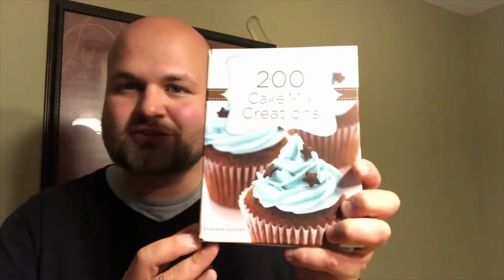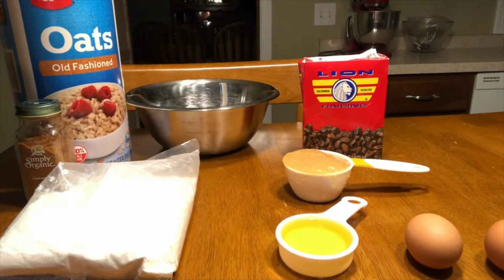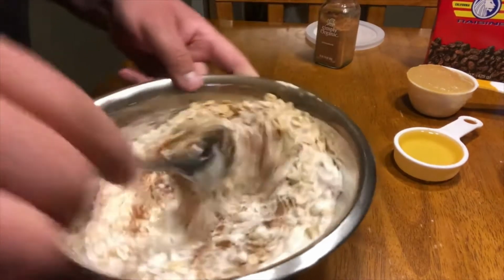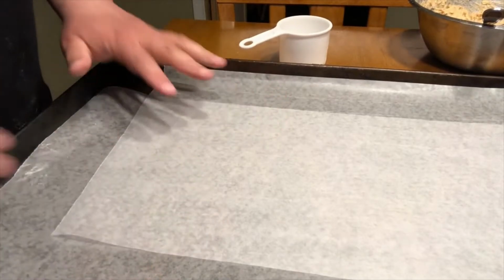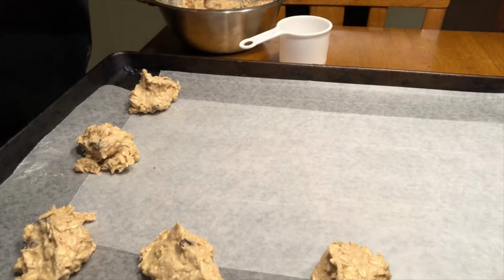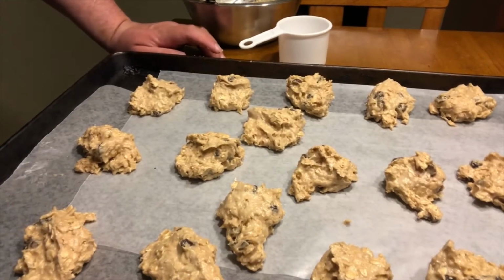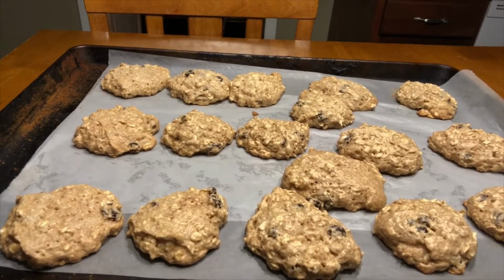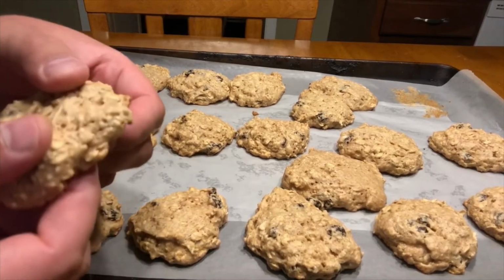Cooking With A Librarian - Cake Mix Oatmeal Cookies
Join Librarian Jacob Rachwal for this virtual program where he will make Cake Mix Oatmeal Cookies. The recipe will be made available to you for you to make at home on your own. It is taken from the book "200 Cake Mix Creations" by Stephanie Ashcraft.